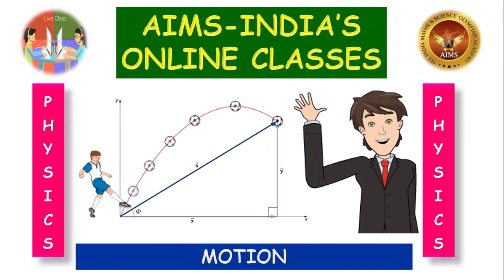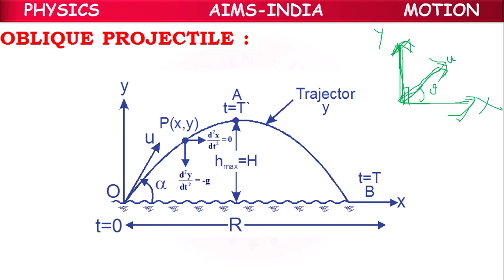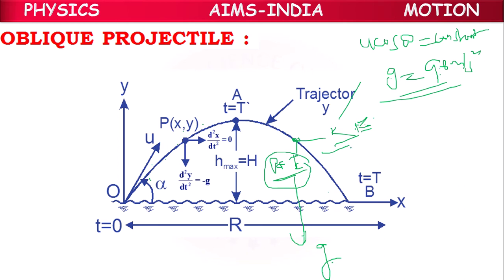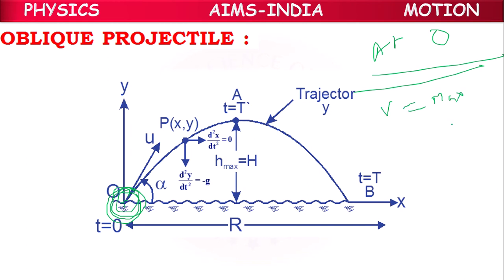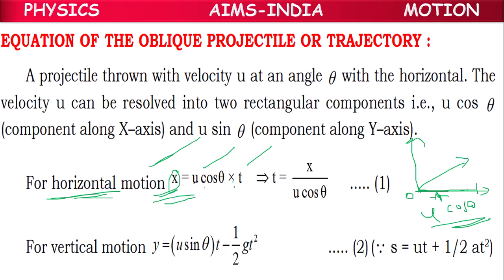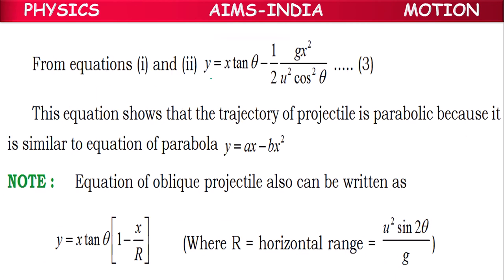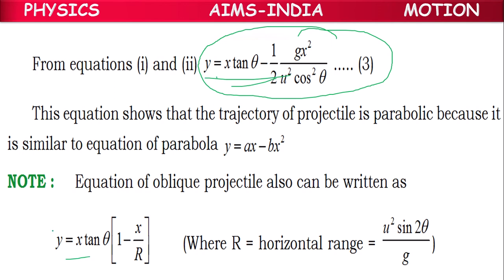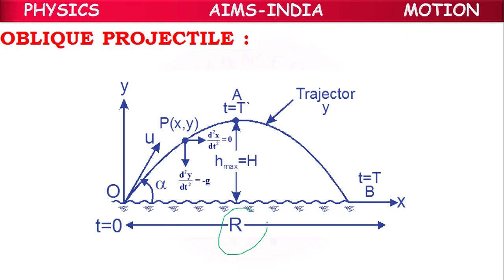9TH | TOPPERS | PHYSICS | MOTION | PART 06 | AIMS-INDIA